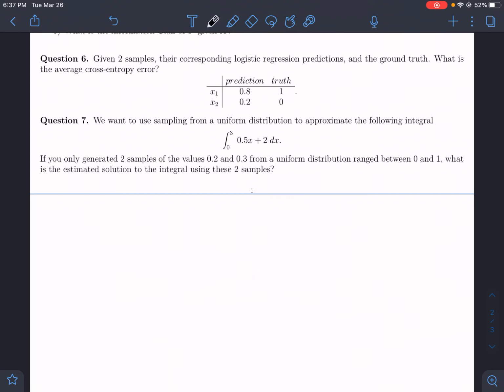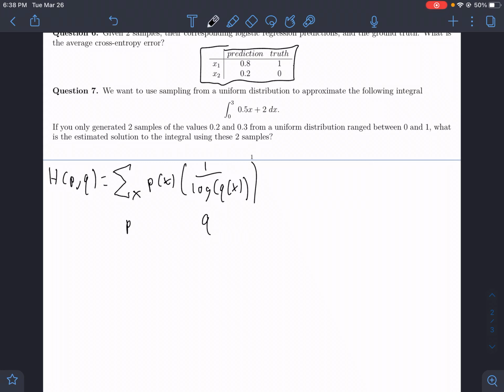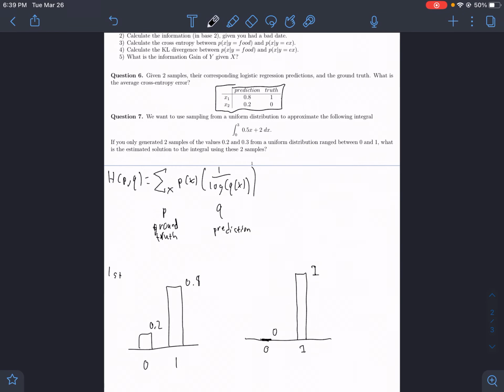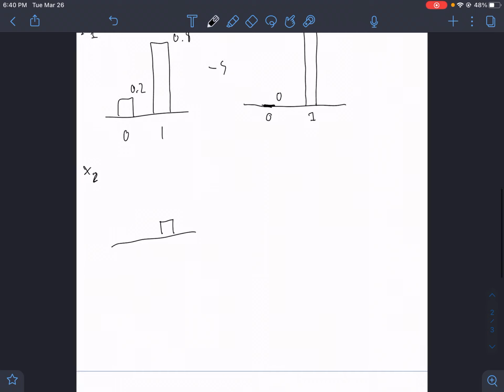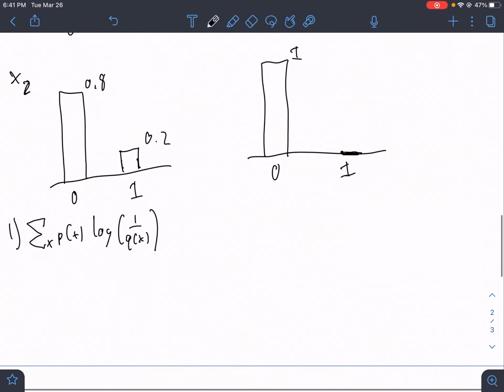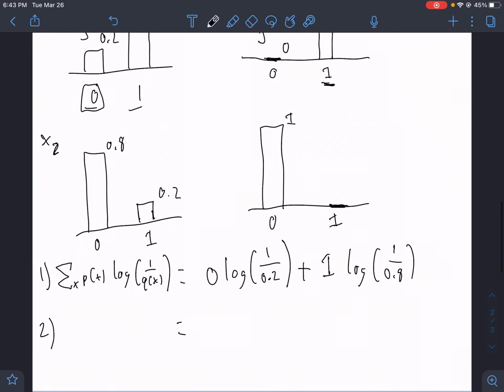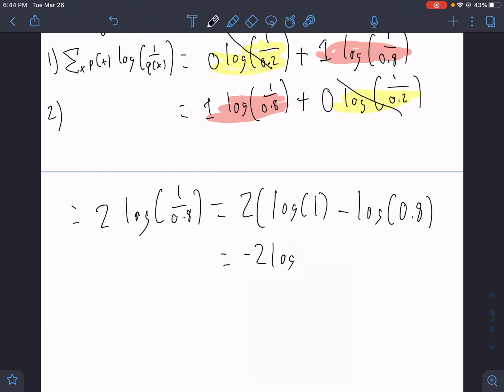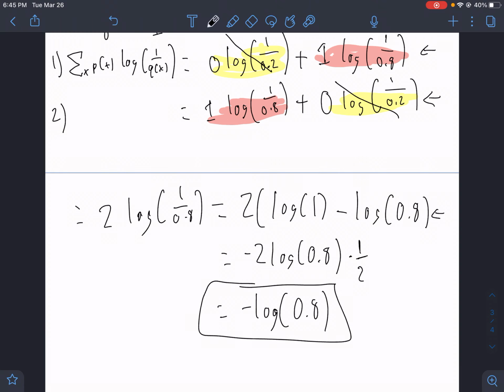Question on Average Cross Entropy Error